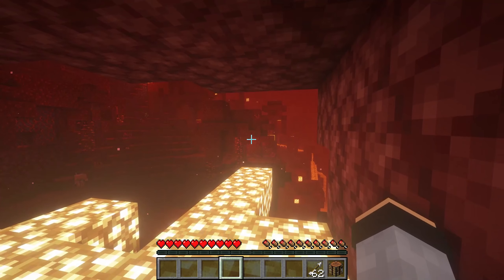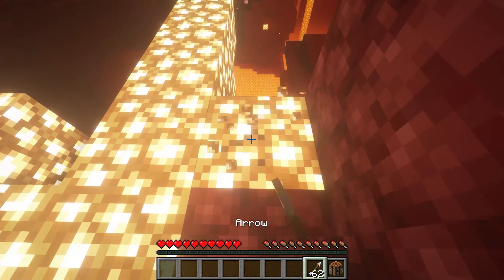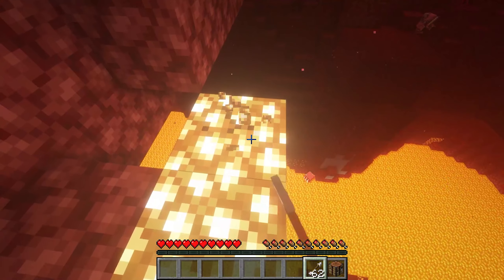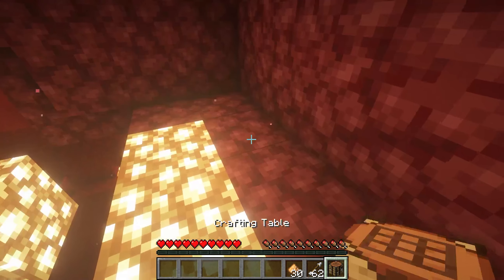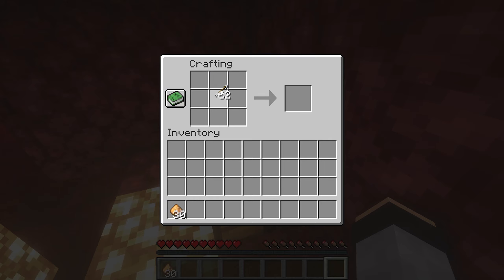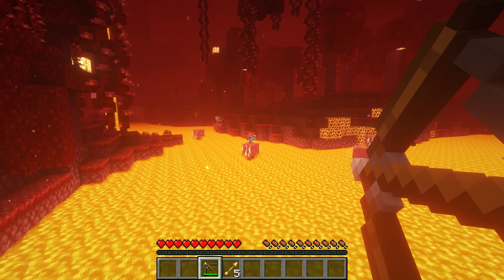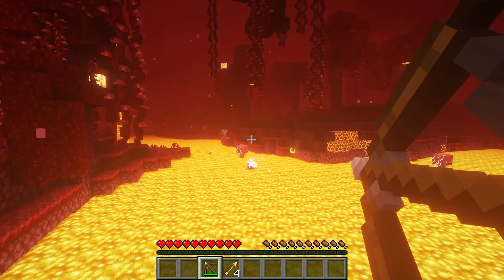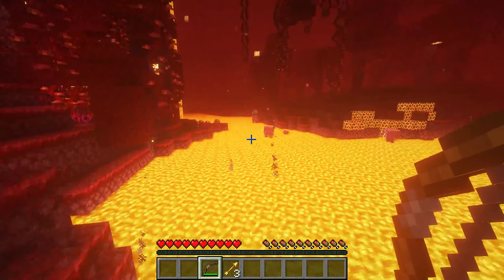How To Craft Spectral Arrows In Minecraft telugu | Mr MaXus Minecraft